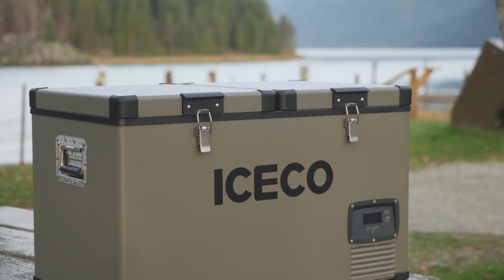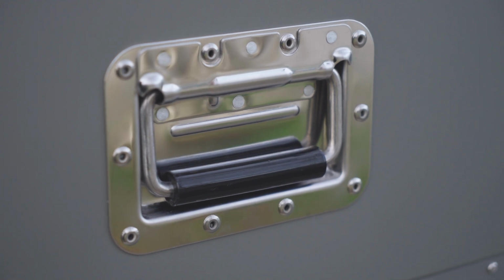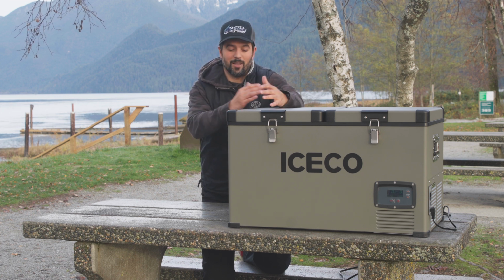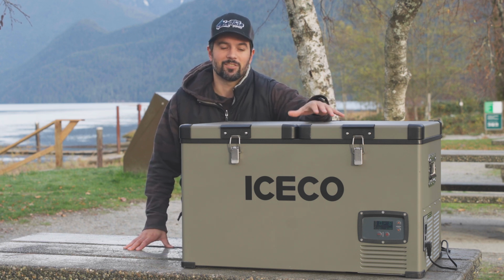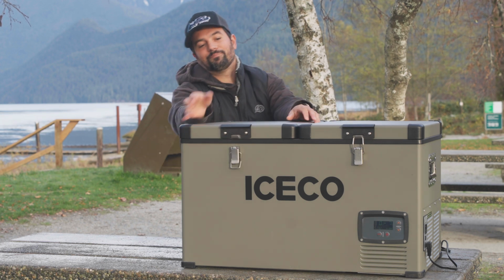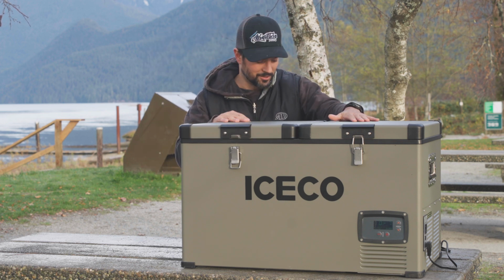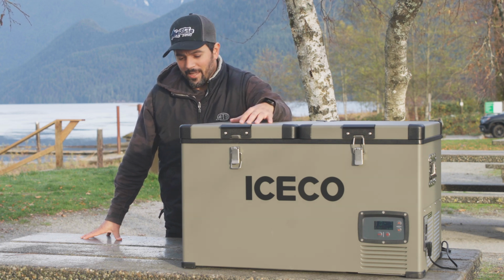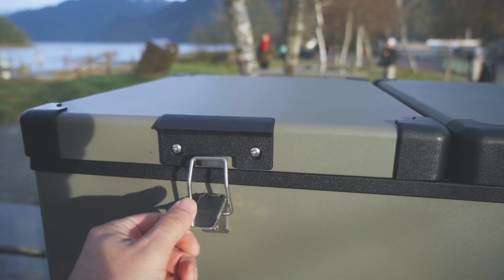THIS FRIDGE IS BUILT FOR TOUGH ADVENTURES! Iceco vl60 Fridge freezer review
A look at the iceco vl60 for the back of my Jeep Gladiator!

Use this link if the current sale price is less than 12%

Join Unwinding Roads The Lost Convoy Team for Exclusive Perks!
Included: Behind the scenes, invites to private events, featured on the channel, hunting/Scout content, and more.
► $3: Supporter of the Channel
► $10: Big Supporter of the Channel
► $20: Huge Supporter of the Channel

White Rock Dodge - The best place to get your new Jeep!

⇨ These Metalcloak Skins are a must to save you from body damage

⇨ Vevor: All in 1 starting at $159.99
⇨ ICECO Fridge: ICECO is running Black Friday Sales!